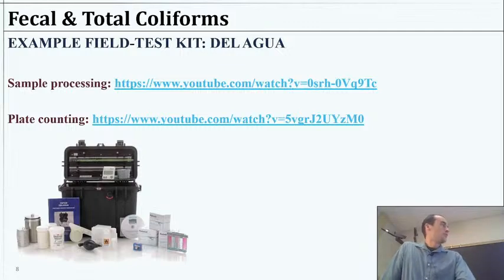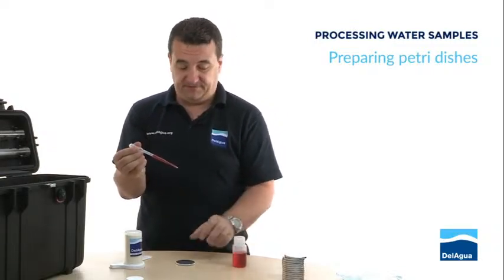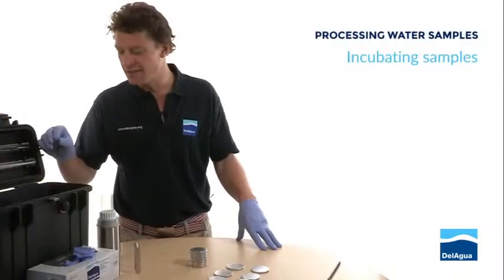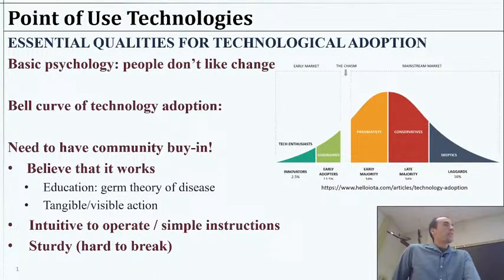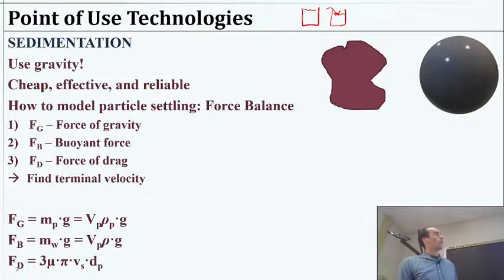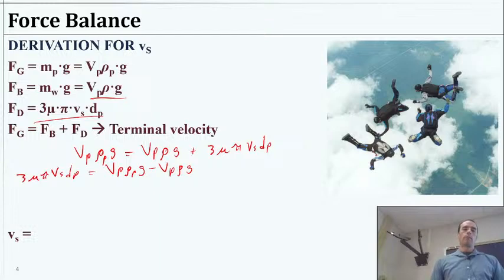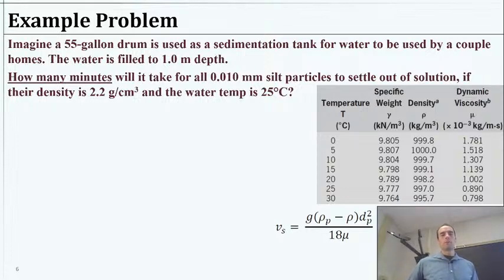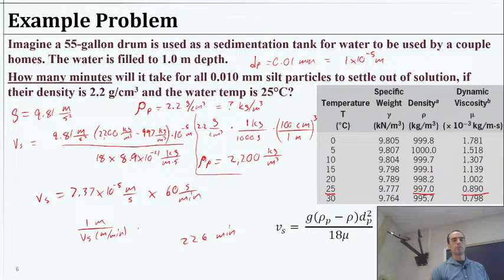EVEG 4156: Field Sampling Techniques and PoU Treatment